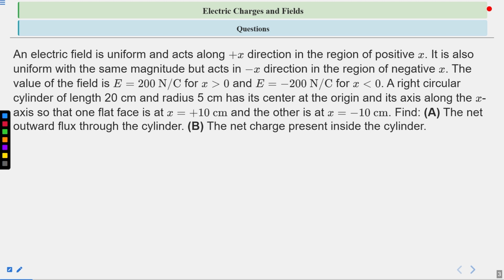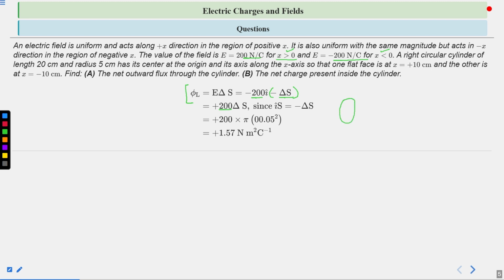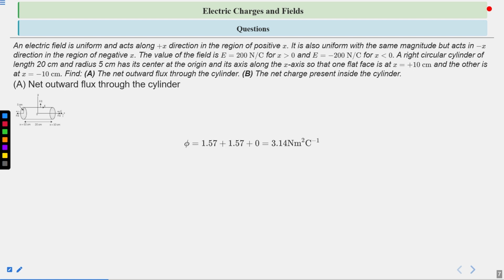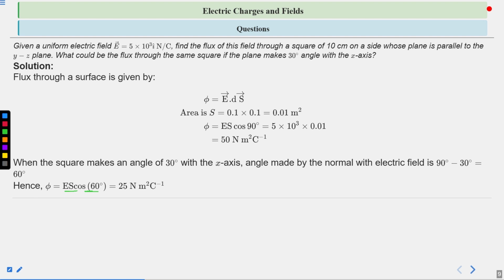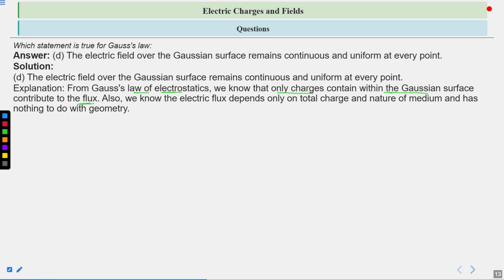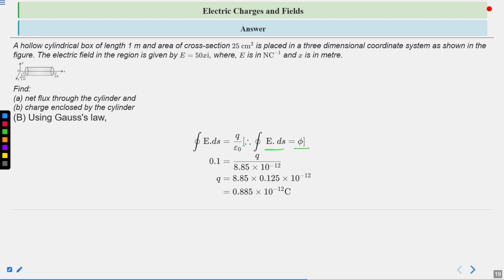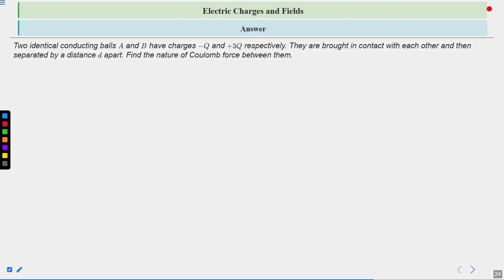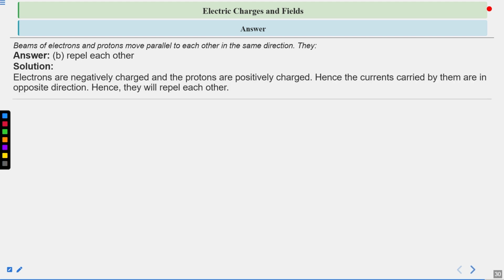Electric Charges and Fields CBSE PYQs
Subject: Physics
Programme Name: Electric Charges and Fields
Course Name: Medical

In this lecture, we have discussed CBSE PYQ of the chapter Electric Charges and Fields.

📡 Key Features:
Syllabus-based Content